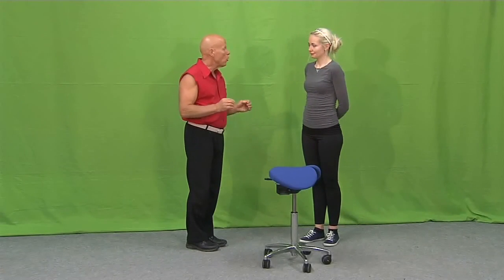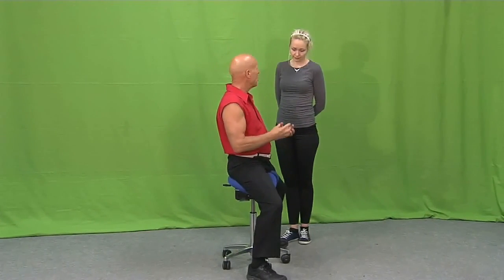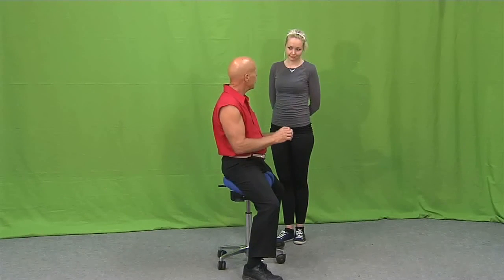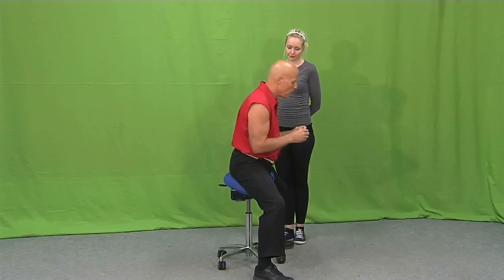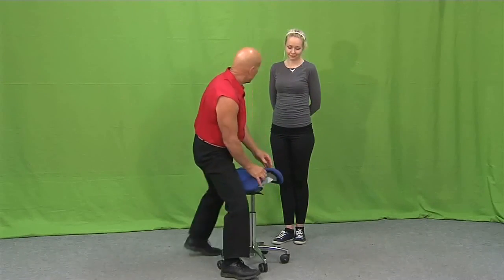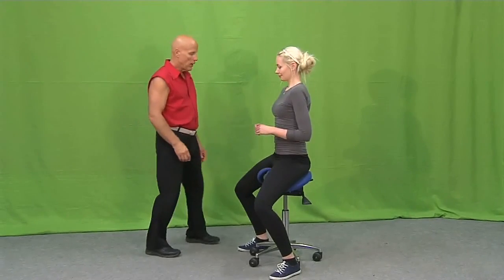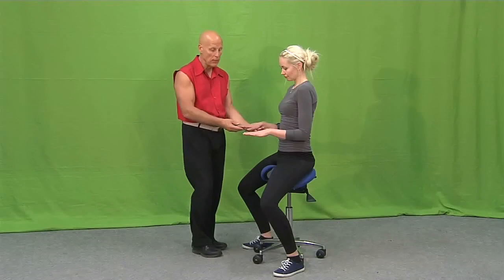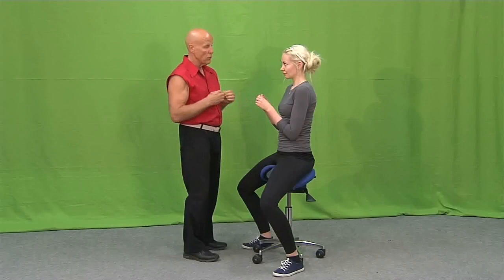Correct work height